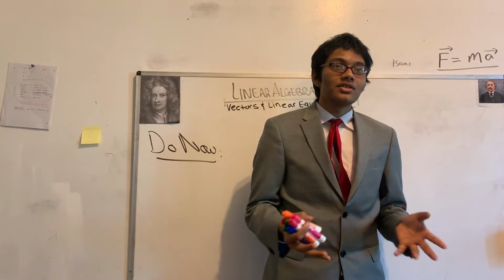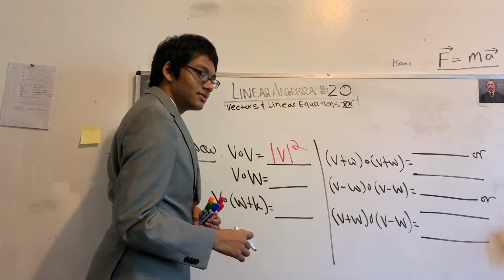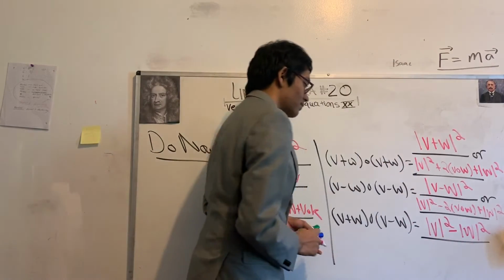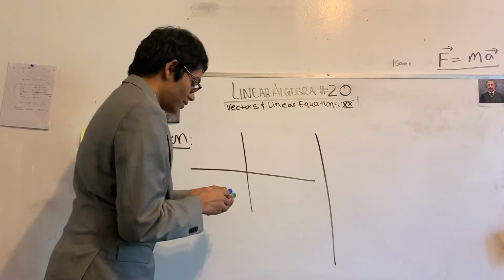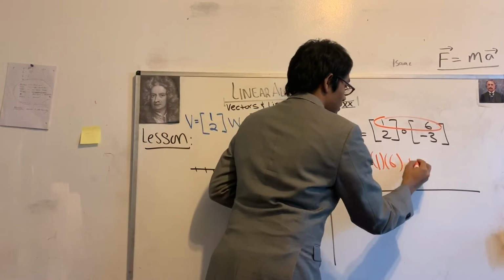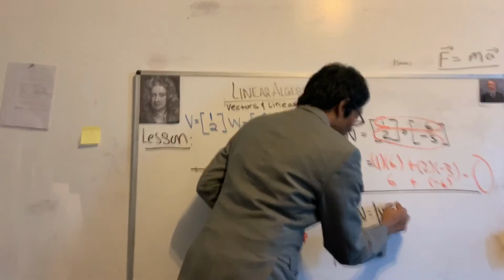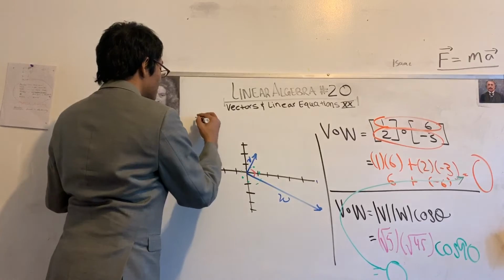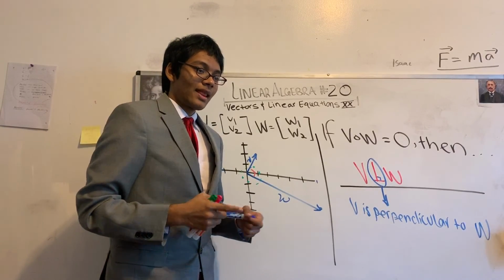Linear Algebra #19: Vector & Linear Equations XIX